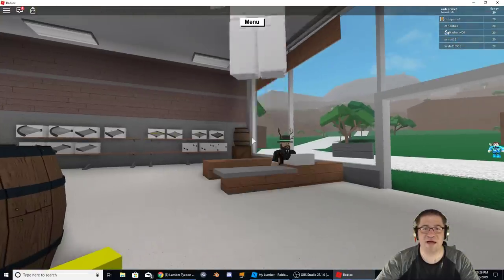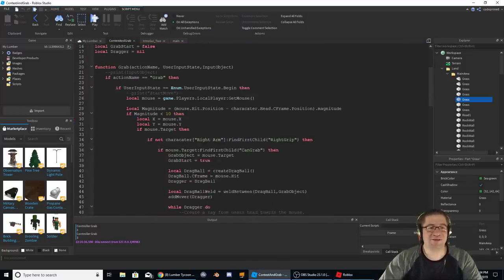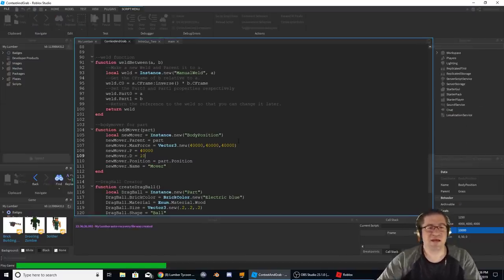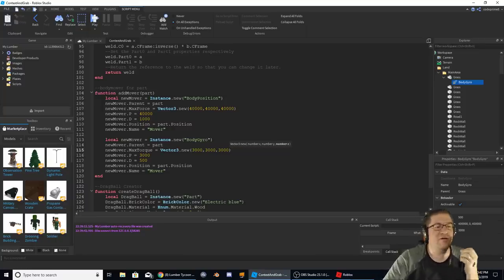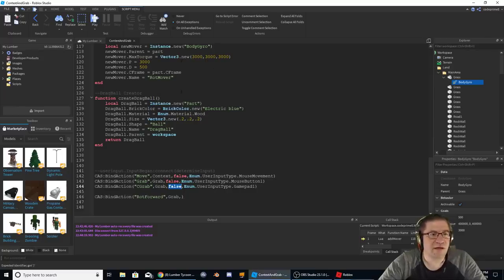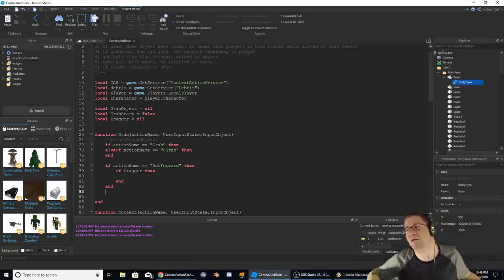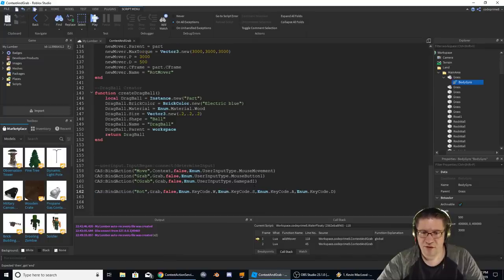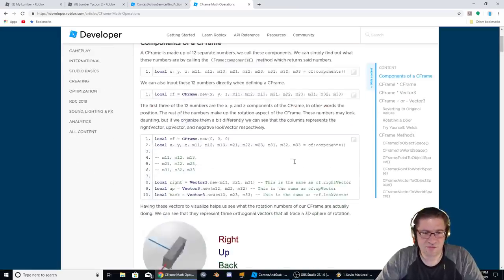Roblox - Lets Make A Game - The Grab Works!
In this episode of Roblox, Lets Make A Game, I figure out how to make the Grabbing function work properly, and started to work on the Rotation part of ContextService. This one might take me a second, but things seem to be moving along. The pace is slow, but I have a full life of things, and little time to work on it. :) Ill do my best! Love you all!